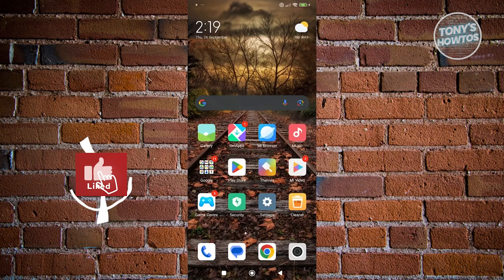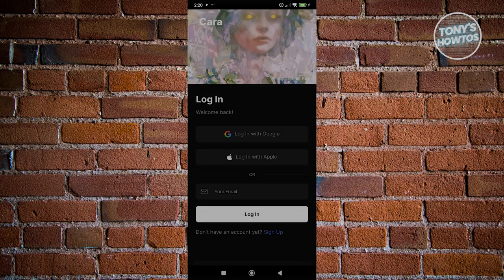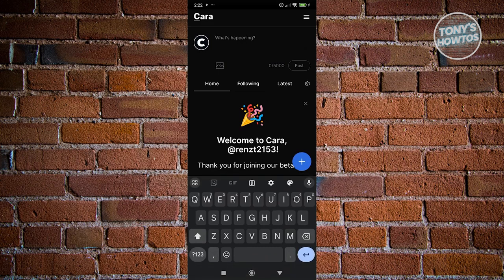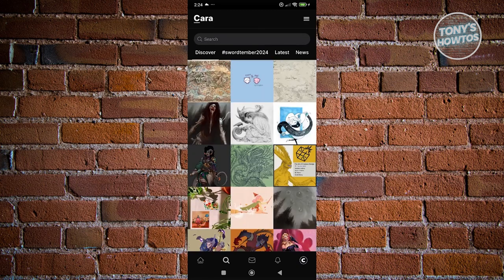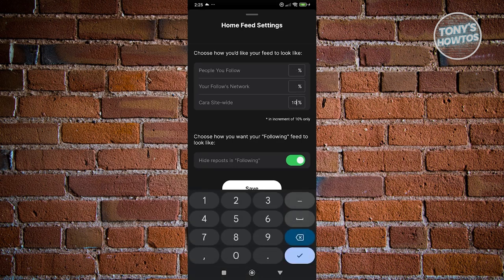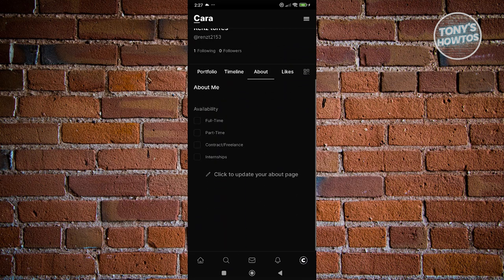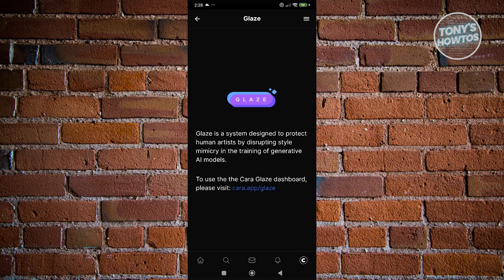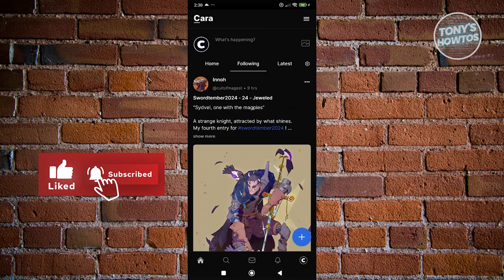How to Use Cara Art App | Instagram for Artists (2024)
In this video, I show you How to Use Cara Art App | Instagram for Artists in 2024. The quick and easy tutorial best social media app for artists cara.app beginners guide. Do you want to know step by step Cara Artist Social & Portfolio Platform review in 2024? Yes? Great!